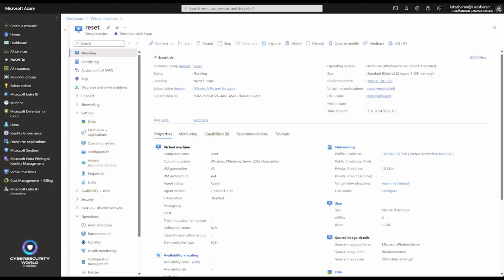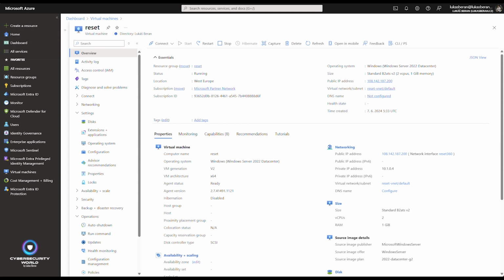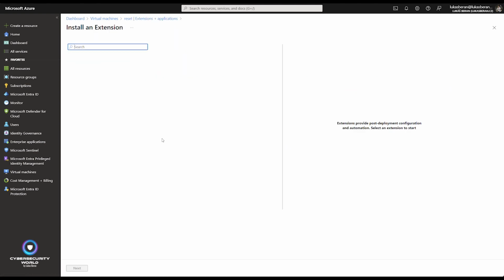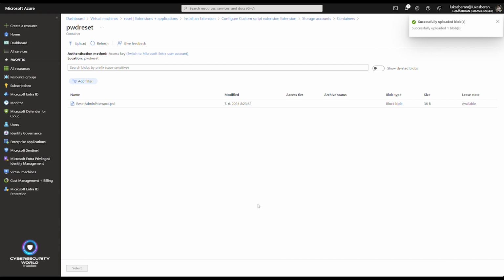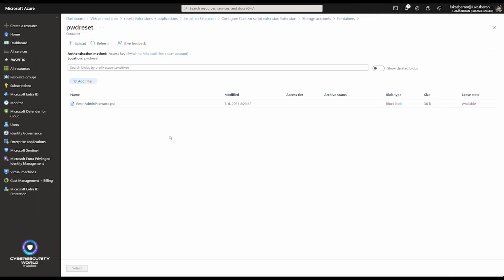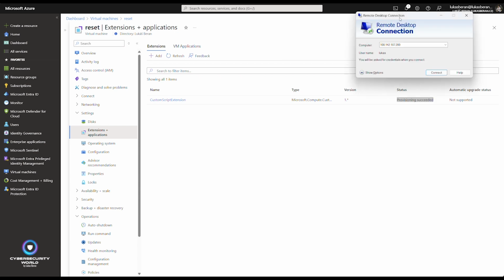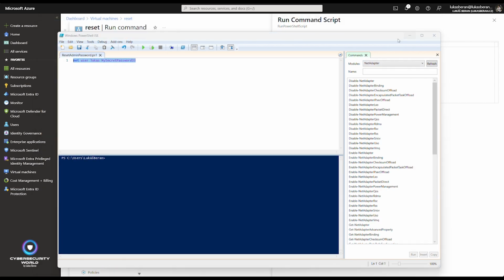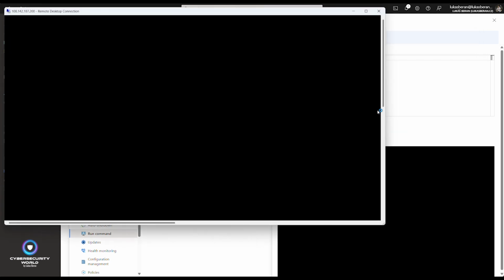How to reset domain admin password on an Azure VM | Cybersecurity World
There are cases when you forget the local admin password of a machine. Or worse, someone changes your password, such as a threat actor in a cybersecurity incident. This happens, and I’ve been there a few times, where a threat actor started resetting all the admins’ passwords to effectively cut them off so they couldn’t stop the ongoing attack.

With Azure VMs, it is possible to reset passwords directly from the Azure portal. Either by using a PowerShell script or by directly entering a command from the Azure portal. This works for both a local admin account and also a domain admin account if the VM in question is a domain controller.